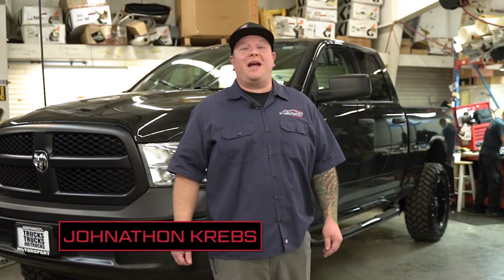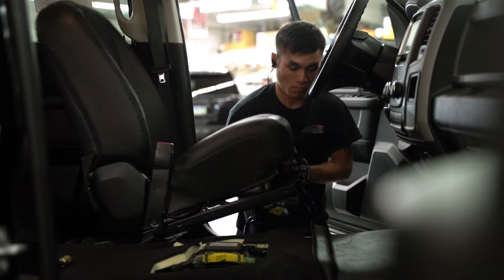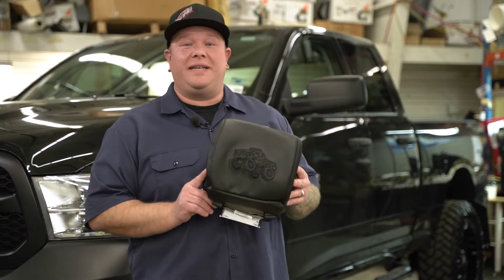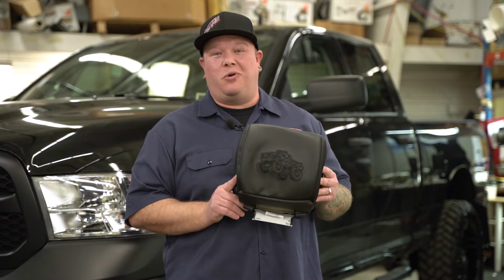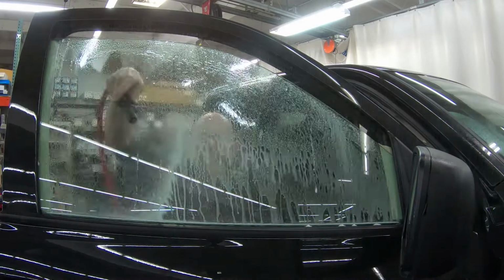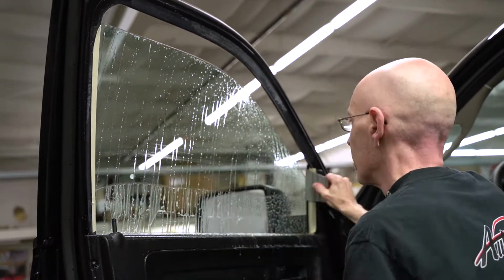Installing leather seats and window tinting in a 2016 Dodge Ram 1500 Tradesman!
Before we give away this 2016 Dodge Ram 1500 Tradesman we need to finish tricking it out! Watch as Auto Trim Designs installs custom Katzkin leather and window tinting! Don't forget to enter to win this lifted modified truck by registering at NWmotorsport.com/Madness!

Our inventory changes every day! Stay up-to-date on nearly 2000 vehicles by visiting NWmotorsport.com.

Follow us on your favorite social media sites!

Stop by any of our 11 locations throughout Washington State!
Puyallup, Everett, Lynnwood, Marysville, Pasco, and Spokane.